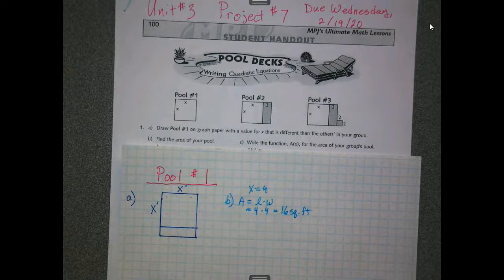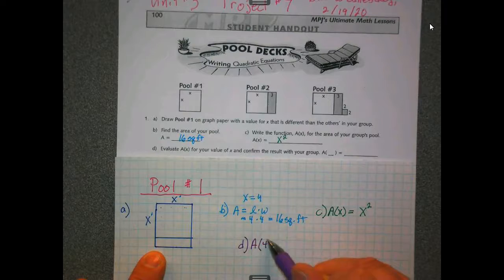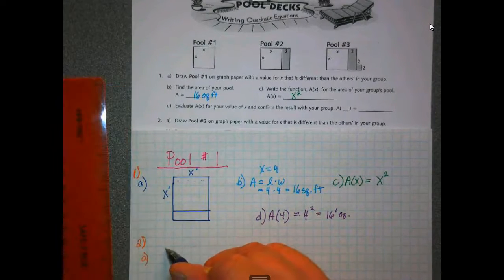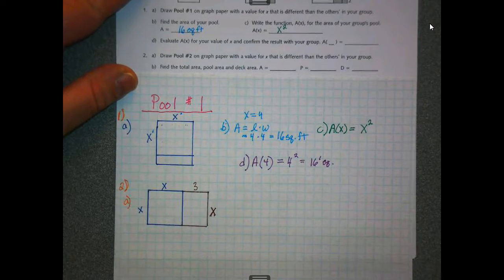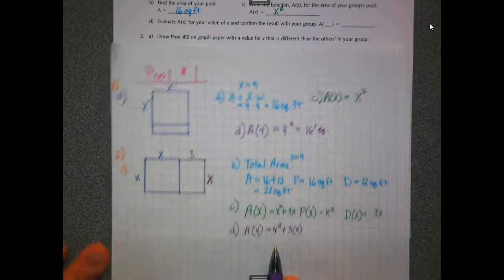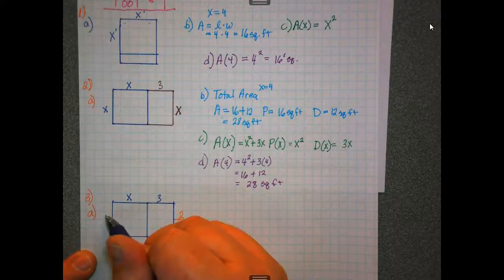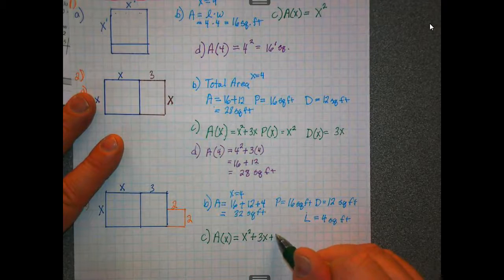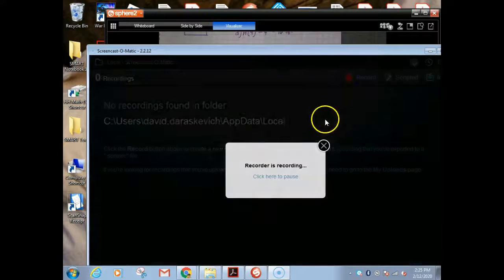QLS Unit #3 Project 7 Pool Decks Notes page 1 2019-2020